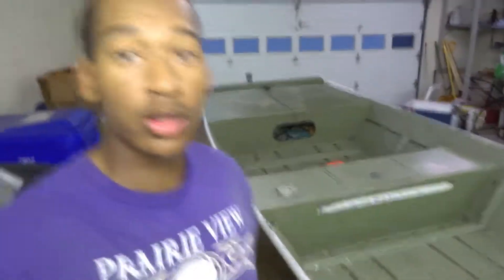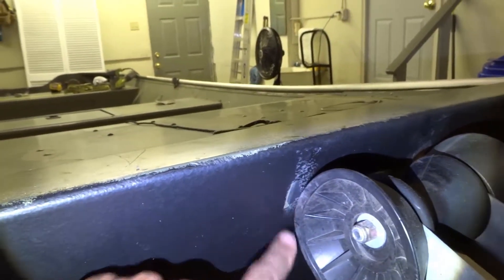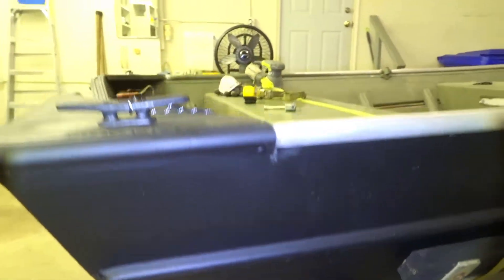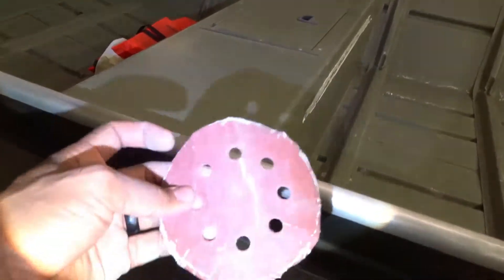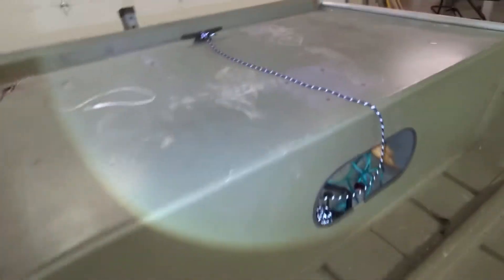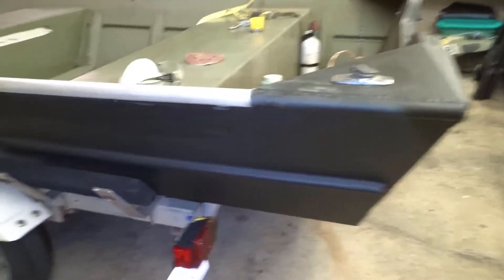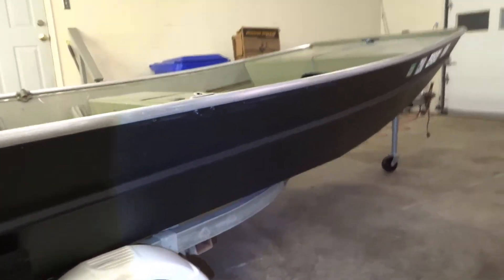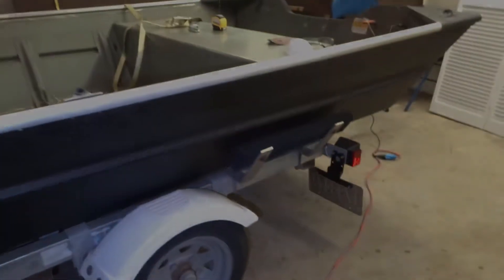Jon Boat to Bass Boat build update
Jon Boat Update
Jon Boat to Bass boat conversion
This project has been lots of fun so far, lol. I cant wait until the finished product of my jon boat to Bass Boat conversion.